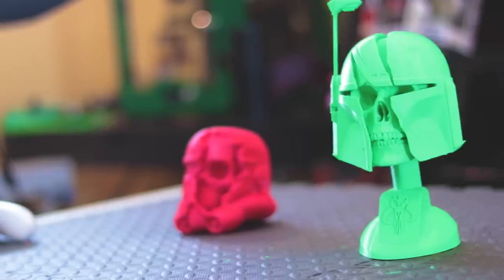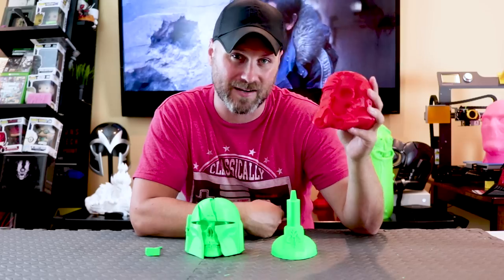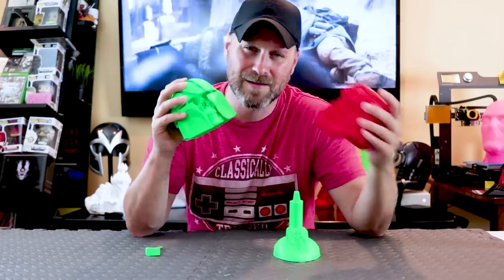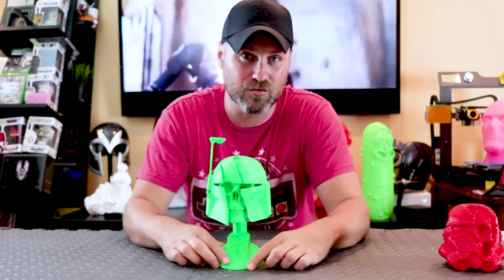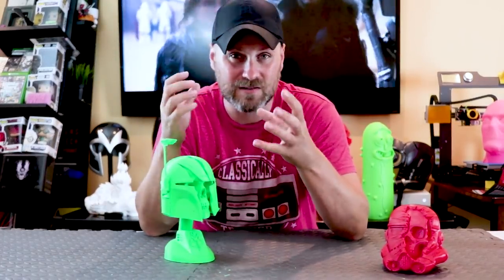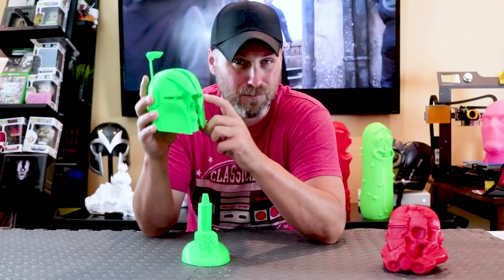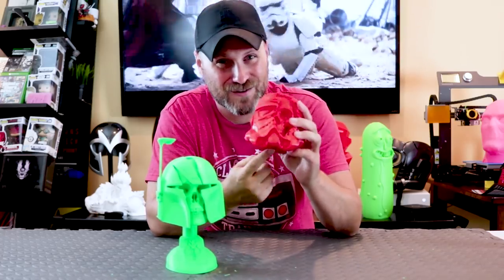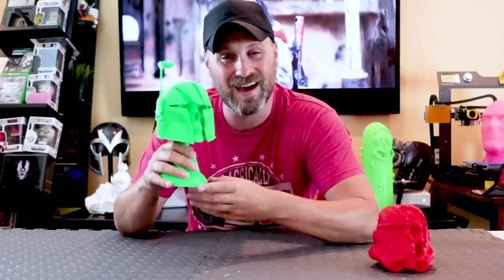Mandalorian Trophy | 3D Printed | Boba Fett | Star Wars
Paul Braddock is back at it with another amazing Star Wars project featuring the Mandalorian Helmet (Boba Fett) Trophy.

Makeshaper Neon PLA ➜